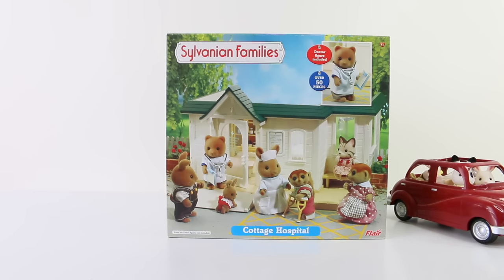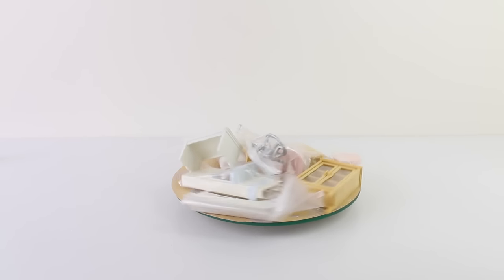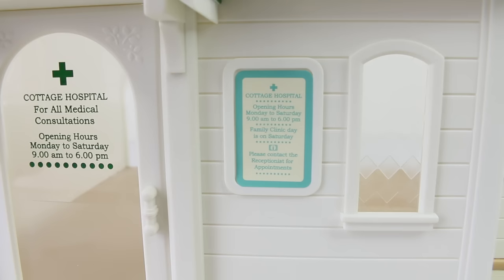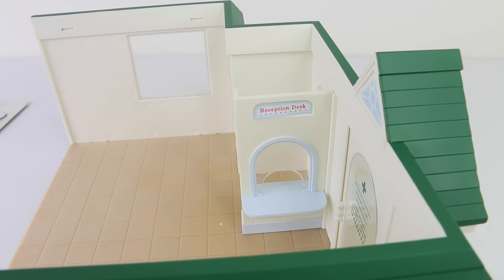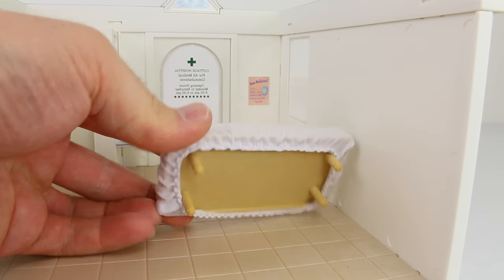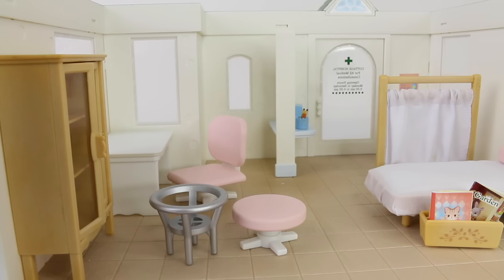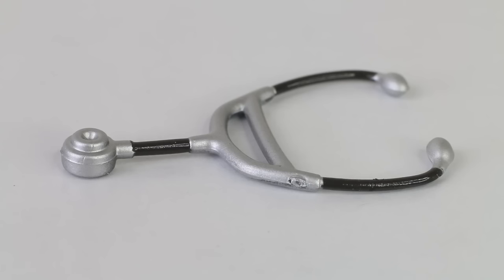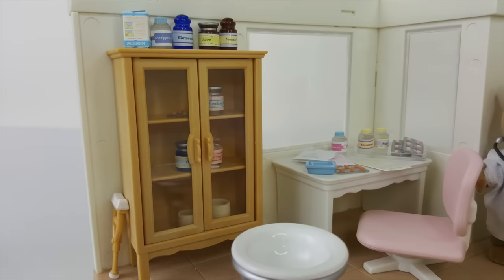Cottage Hospital Sylvanian Families Review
Welcome to Sylvanian Sundays. This weeks review is the Cottage Hospital which comes with a doctor character and also over 50 pieces. This set is a must have. The attention to detail is incredible.

Mansell Ireland
MKH
Levin 5510
North island
New Zealand